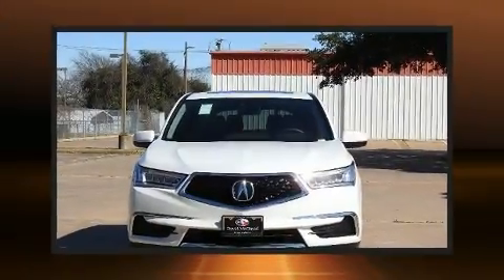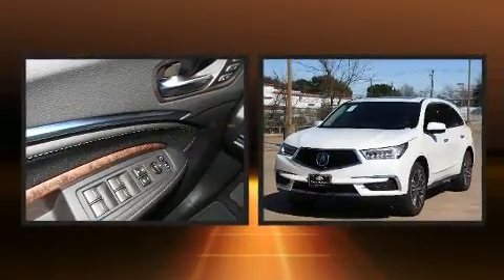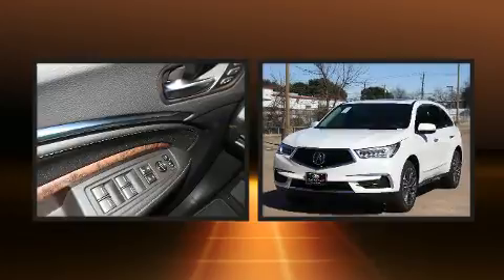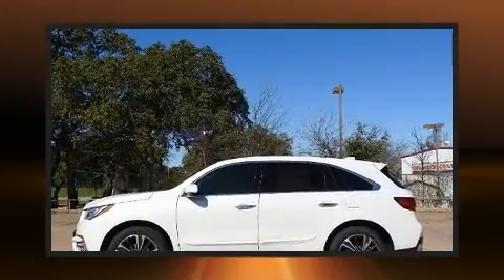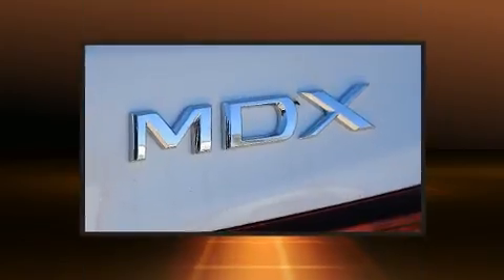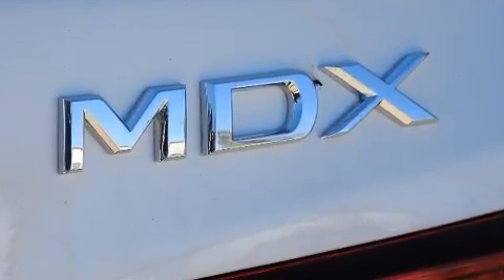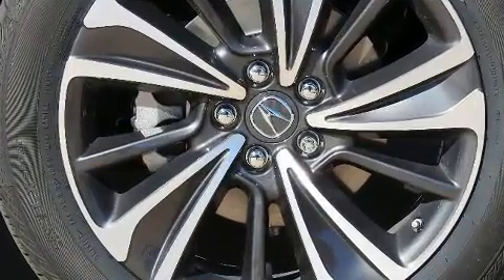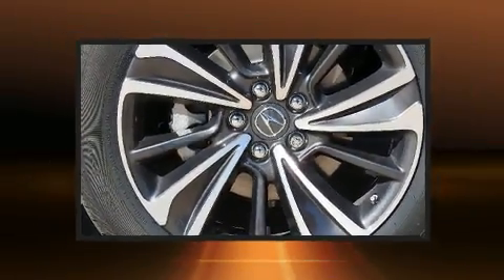2020 Acura MDX with Technology Package in Austin, TX 78750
13553 Research Blvd.

Sensibility and practicality define the 2020 Acura MDX. It features a front-wheel-drive platform, an automatic transmission, and a 3.5 liter 6 cylinder engine. All of the premium features expected of an Acura are offered, including: delay-off headlights, 1-touch window functionality, a power rear cargo door, rain sensing wipers, lane departure warning, an overhead console, and seat memory. Third row seats provide an even greater maximum passenger capacity. For drivers who enjoy the natural environment, a power moon roof allows an infusion of fresh air. Premium sound drives 10 speakers, providing you and your passengers a sensational audio experience. Acura also prioritized safety and security by including: dual front impact airbags with occupant sensing airbag, front side impact airbags, traction control, brake assist, anti-whiplash front head restraints, ignition disabling, and 4 wheel disc brakes with ABS. For added security, dynamic Stability Control supplements the drivetrain. We know that you have high expectations, and we enjoy the challenge of meeting and exceeding them! Stop by our dealership or give us a call for more information.